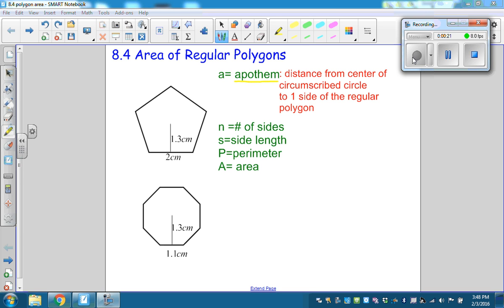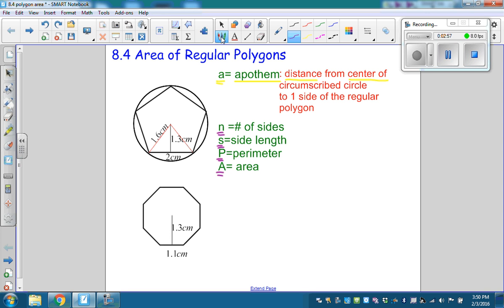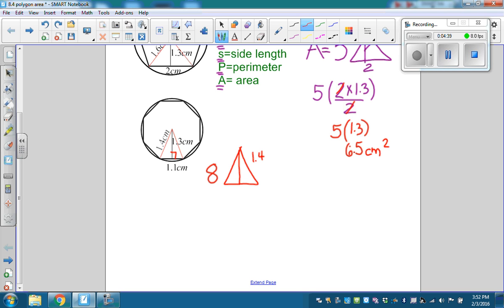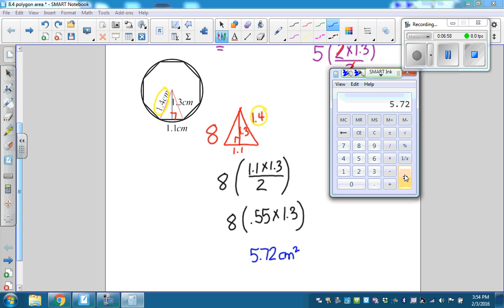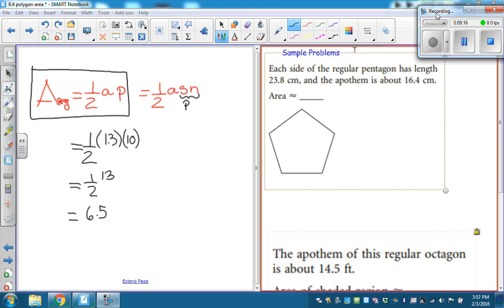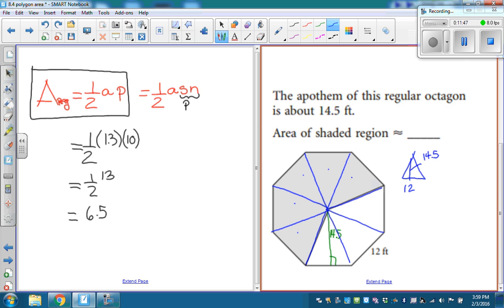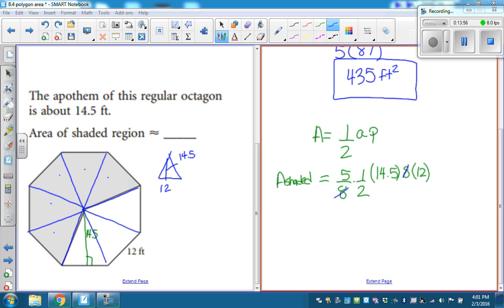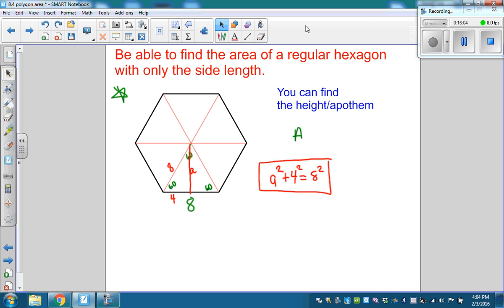Regular polygon area